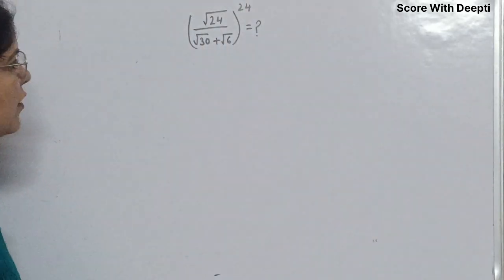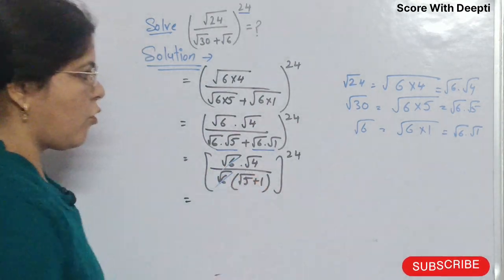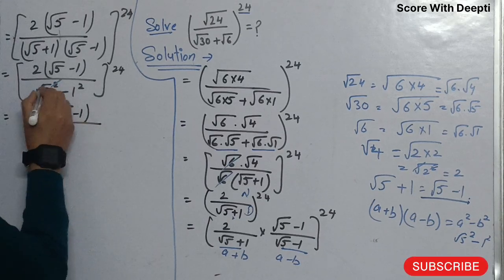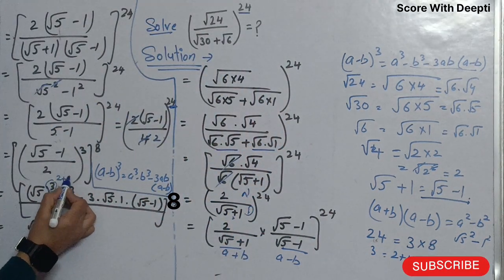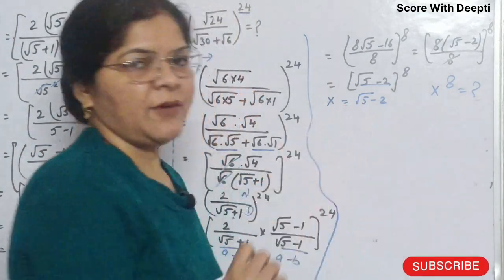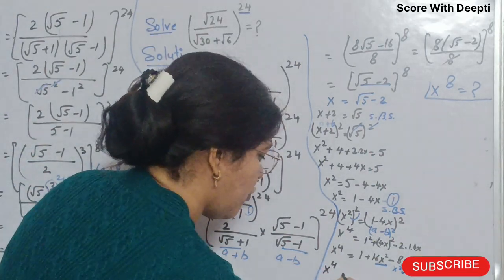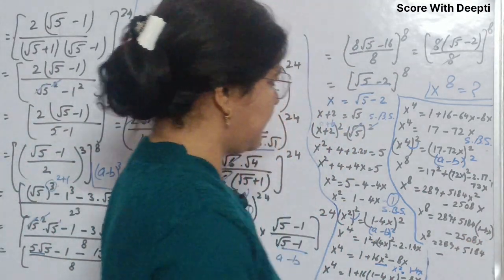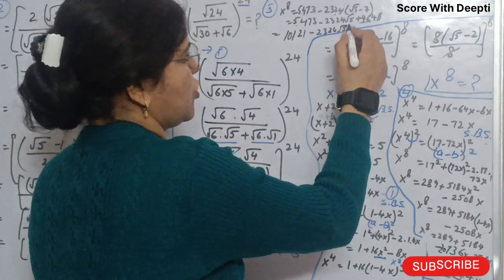Russian | Nice Radical Exponential Algebra Problem | Olympiad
00:00 Intro to Radical Problems 🌟01:15 Understanding Ex and Radicals 📚02:30 Step-by-Step Solution Begins 🛠️04:10 Replacing Values for Simplification 🔄05:45 Rationalization Process Explained 🔍08:00 Applying Algebraic Identities 🔗09:30 Multiplying to Solve the Equation 🧮11:20 Transition to Exponential Forms ↗️12:55 Applying the Cubic Expansion Formula 📐14:30 Further Simplification in Denominator ⚙️16:00 Finding Values of x through Squaring 🔍18:30 Summary of Steps and Final Solution 📝20:00 Concluding Remarks & Encouragement ✨